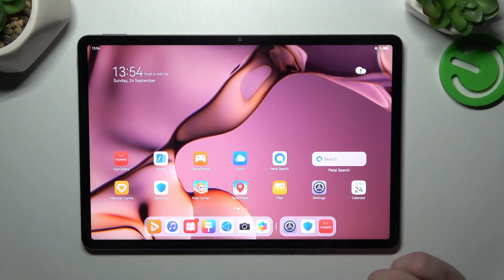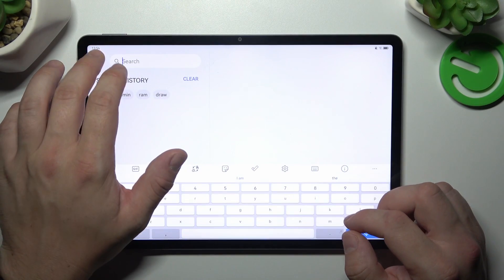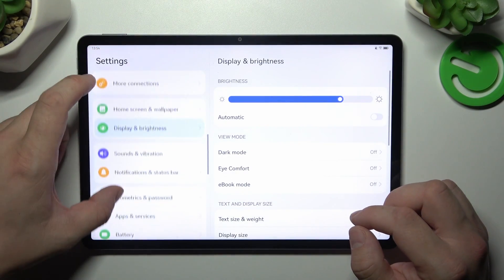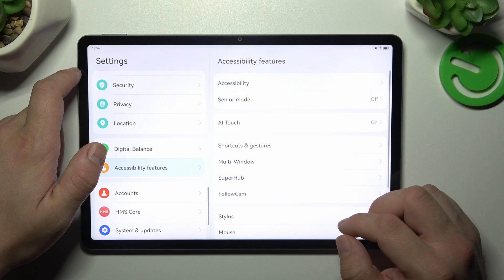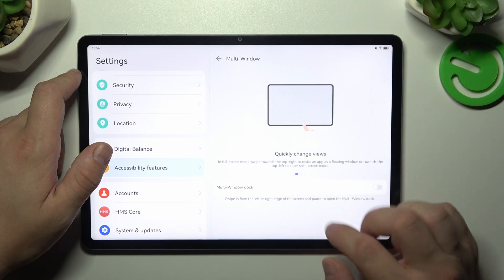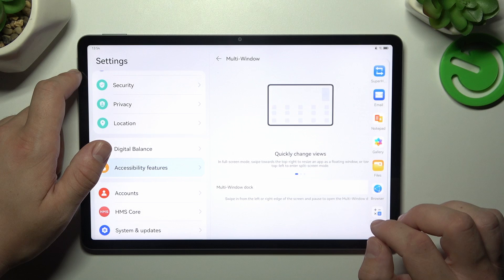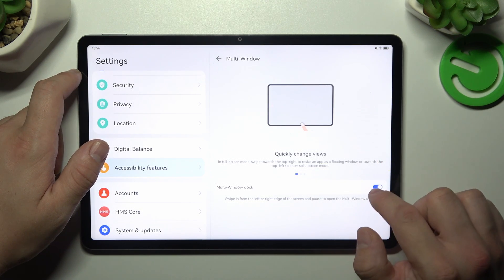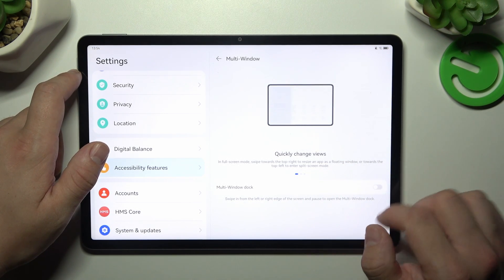How to Enable / Disable Smart Sidebar in Huawei MatePad 11.5?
Enhance your multitasking prowess on your Huawei MatePad 11.5 by mastering the Smart Sidebar! In this tutorial, we'll walk you through the steps to enable or disable this handy feature, which provides quick access to apps and tools. Whether you want to streamline your productivity or declutter your screen, we've got you covered. Watch now and take control of the Smart Sidebar on your MatePad 11.5!

How to Activate Smart Sidebar on Huawei MatePad 11.5?
How to Enable the Smart Sidebar Feature on Huawei MatePad 11.5?
How to Access Quick Tools with Smart Sidebar on Huawei MatePad 11.5?
How to Turn On the Smart Sidebar on Huawei MatePad 11.5?